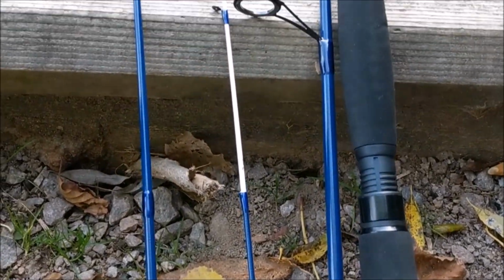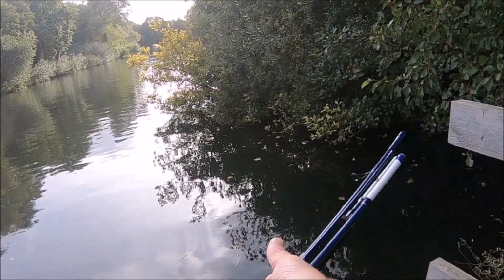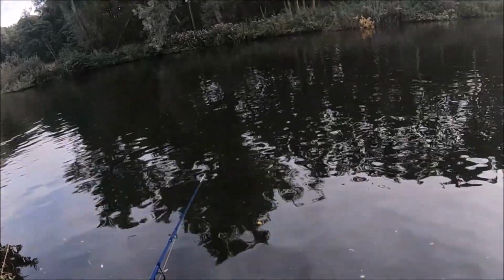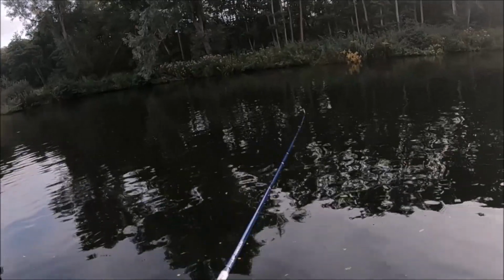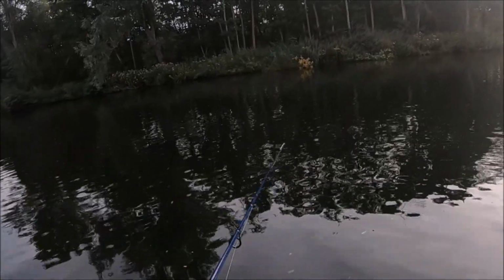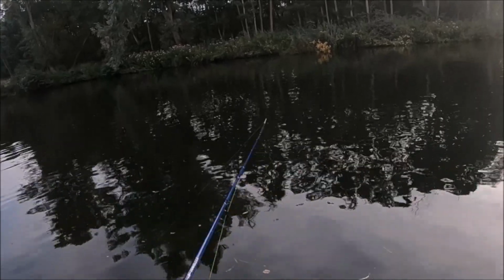Light lure fishing on the go with the Madfish Traveller LRF rod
I stumble across loads of rivers, streams, canals and ponds when out on a ramble or on my motor home adventures so I needed a drop shot rod that I could throw in my rucksack and take on my travels with me.

After a bit of research I came across the Madfish Traveller drop shot rod, which seemed ideal so I took a punt and ordered one. That was a few months back, and now I have had the chance to use the rod a few times I thought it was time to share my experience.

For an honest and unbiased review, together with my thoughts and opinion on this light lure fishing rod check out my video.

I should point out that I had to part with my hard earned money to buy this rod and was not given it to test/review (I should be so lucky) so all thought/opinions are my own and based on my personal experience.